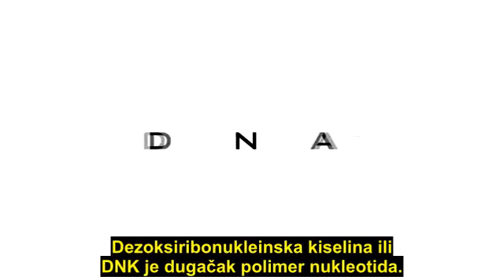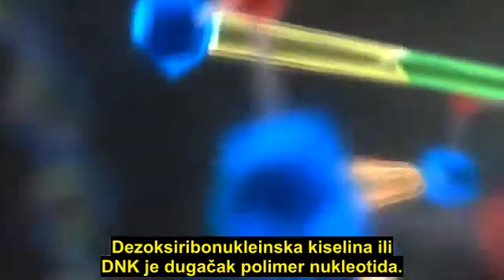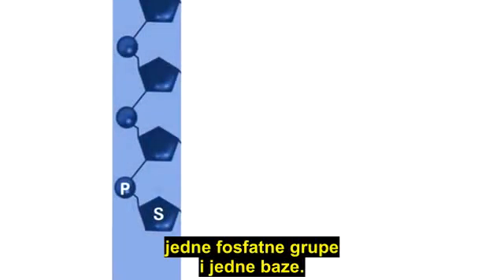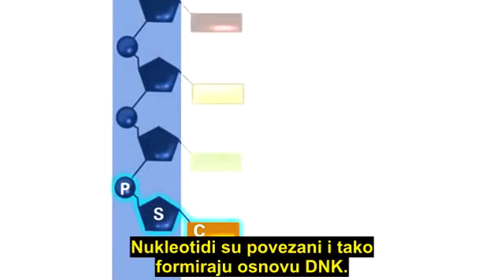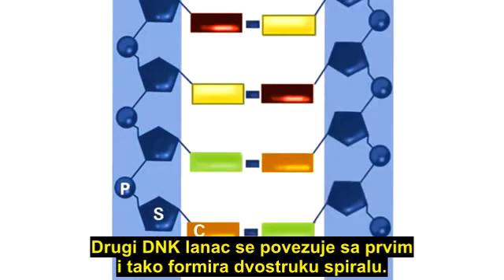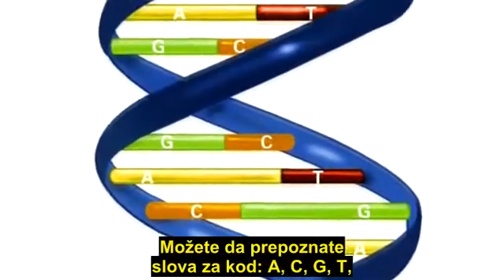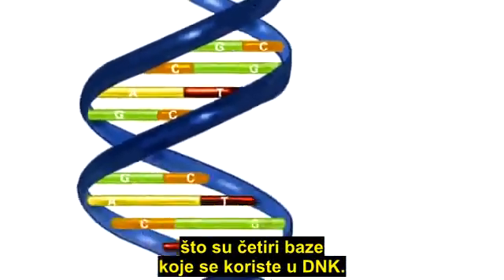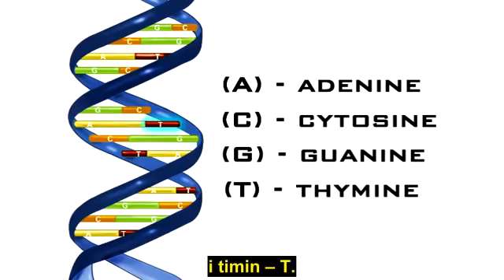Programiranje života: Biološki računari – nerešiva enigma za evoluciju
Biološki računari koji postoje u svakom živom organizmu su nerešiva enigma za koncepte hemijske i biloške evolucije. Ti koncepti su danas u školama i na univerzitetima jedino dozvoljeno naučno objašnjenje porekla života. Sofisticiranost računarskih sistema i protokola obrade i prenosa informacija u jednoj običnoj ćeliji prevazilazi najmoćniju tehnologiju koju su najbolji IT stručnjaci u stanju da konstruišu. Ipak, evolucionistički naučnici, verni naturalističkoj filozofiji, i dalje bezuspešno pokušavaju da dokažu kako takvi sistemi mogu da nastanu bez inteligencije, u neusmerenim prirodnim procesima dugog trajanja. Zakoni fizike, hemije i informatike, kao i matematička pravila za verovatnoću, jasno pokazuju da informacije ne mogu da nastanu u neusmerenim fizičkim interakcijama „iz ničega“, bez obzira koliko vremena neko želi da uključi u računicu.

2:16 – Nema informacije bez inteligencije.
7:50 – Aminokiseline i proteini – hardver života.
11:13 – Digitalno kodiranje u DNK – kako se pravi hardver života.
14:00 – Elektronski i biološki računari – šta im je zajedničko.
16:06 – Ćelija kao biološki računar? Eksperimentalno dokazano.
18:06 – Ćelijske organele – živi hardver biološkog računara.
21:54 – DNK – živi softver biološkog računara.
30:39 – Pravila verovatnoće – kako naterati naučnika da se precizno izražava.
35:24 – Nastanak ćelije u neusmerenim prirodnim procesima – koliko je to uopšte verovatno?
38:12 – Informacije da nastanu same od sebe? Operativno nemoguće.

Biografije učesnika:

Dr Donald Džonson (Donald Johnson)
Doktorirao informatiku i računarstvo na University of Minnesota.
Doktorirao hemiju na Michigan State University.
Dugogodišnji istraživač i konsultant u nekoliko kompanija koje se bave informacionim tehnologijama i predavač na univerzitetima u Viskonsinu, Minesoti i Kaliforniji.
Autor knjige „Programming of Life“, na osnovu koje je ovaj film snimljen.

Prof. Dr Džozef Mijano (Joseph Miano)
Doktorirao eksperimentalnu patologiju na New York Medical College.
Profesor na University of Rochester, Aab Cardiovascular Research Institute, Department of Medicine.

Prof. Leonard Ortenzi (Leonard Ortenzi)
Dugogodišni profesor fizike i astronomije na Finger Lakes Community College, u američkoj državi Njujork i član NASA’s Network of Educator Astronaut Teachers.